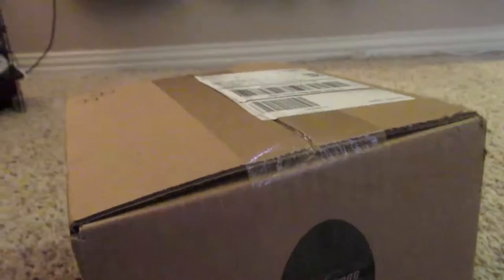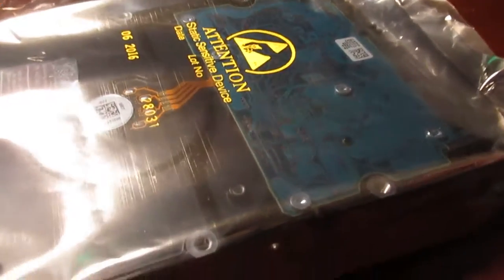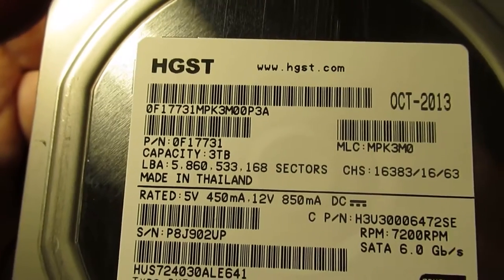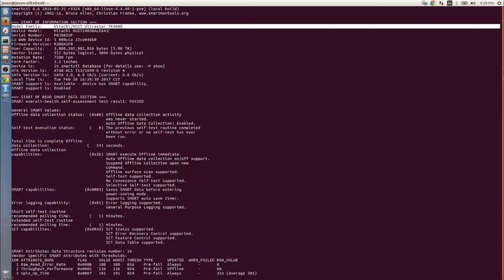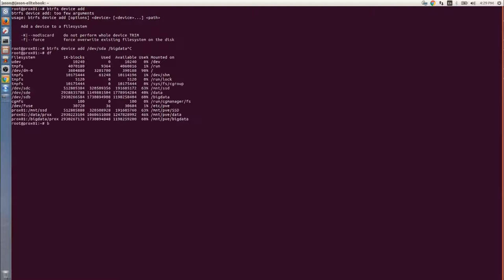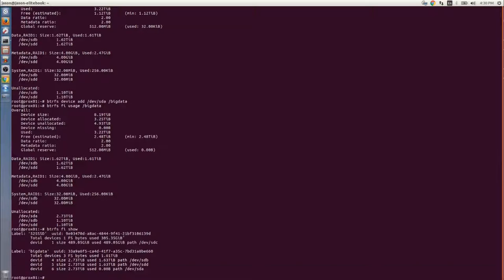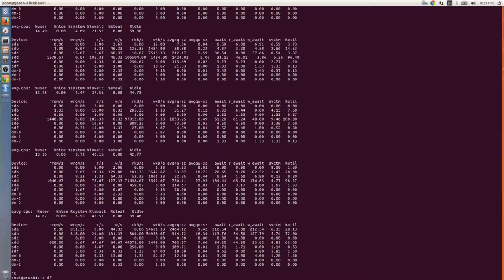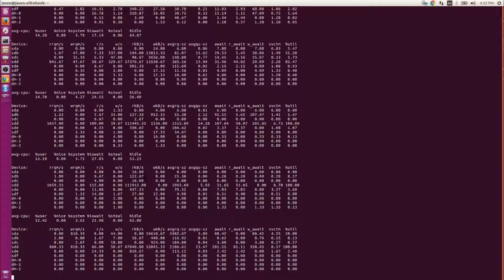BTRFS drive add; RAID1 with 3 drives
In this video, I will be demonstrating the commands needed to add a device to an existing btrfs RAID1.

If you are not familiar with BTRFS, it is a Linux file system that has many features that are very advantageous. The file system supports RAID1 which is drive mirroring. There are two 3 TB drives in the RAID1 before this action, and 3 drives after.

RAID1 is a drive mirror that keeps two copies of the data on separate drives. If one drive is lost due to a failure, the data remains online and ready. The failed drive can be replaced at a later date. BTRFS allows for an odd number of drives, so with three  3TB drives, 4.5TB is usable (3TB x 3 = 9TB / 2 = 4.5TB).